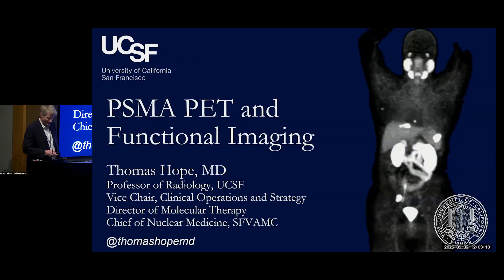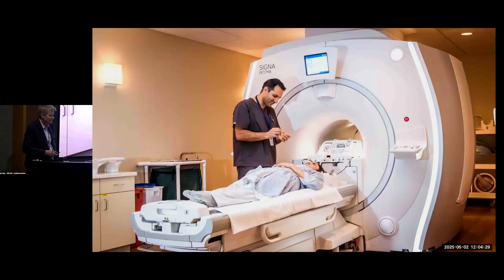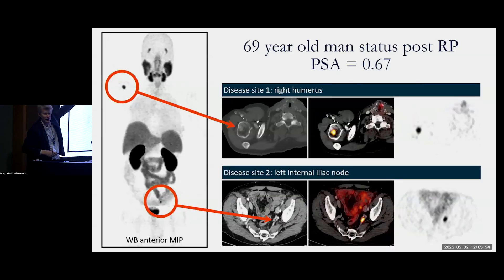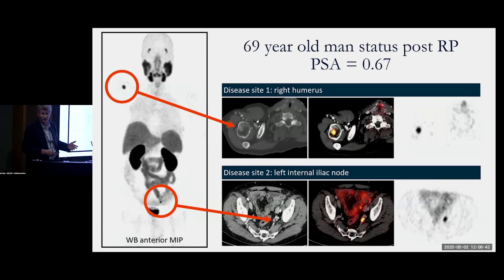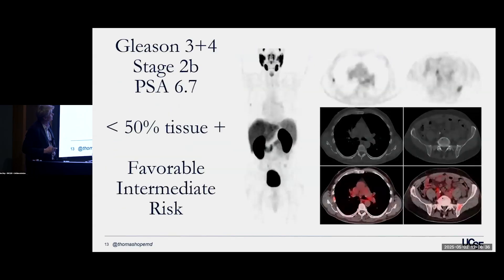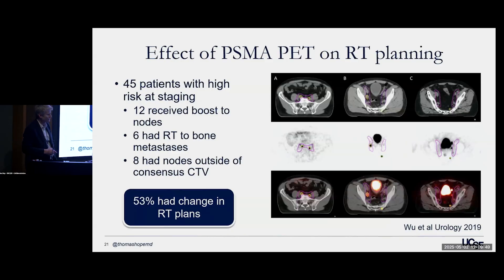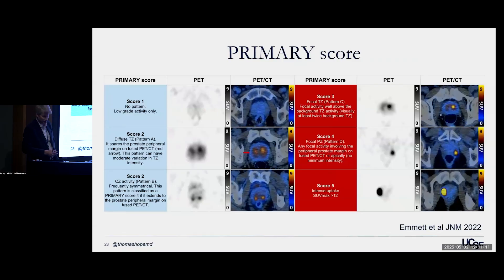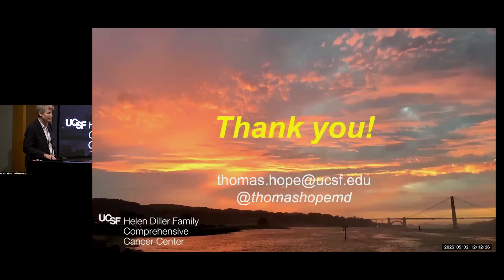Prostate Cancer: PSMA PET and Functional Imaging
Dr. Thomas Hope presents PSMA PET imaging as a transformative advancement in prostate cancer care. This technology uses a radioactive tracer to precisely detect cancer spread by targeting PSMA, a protein found on prostate cancer cells. It outperforms traditional bone and CT scans in sensitivity and accuracy, allowing for better staging and treatment planning. PSMA PET improves radiation therapy outcomes by revealing cancer in areas previously undetected. While multiple tracers exist, all FDA-approved options show similar performance, and accessibility is the key factor. Hope also discusses current challenges, including false positives and rare cases of PSMA-negative tumors. Ongoing research explores replacing biopsy or MRI with PSMA PET in select patients. Today, PSMA PET is considered the standard imaging method in nearly all stages of prostate cancer. Recorded on 05/02/2025. [7/2025] [Show ID: 40806]